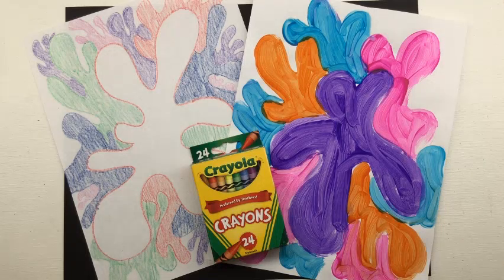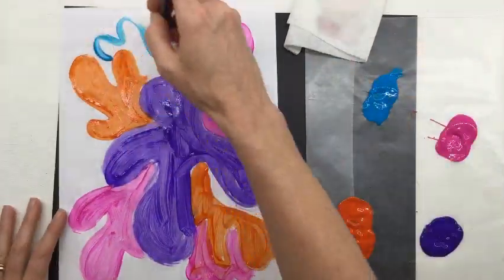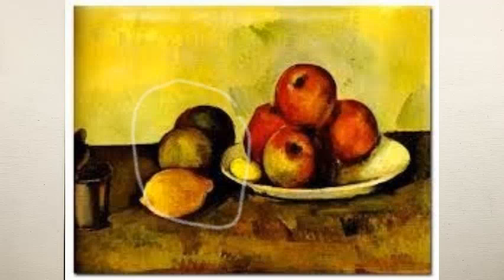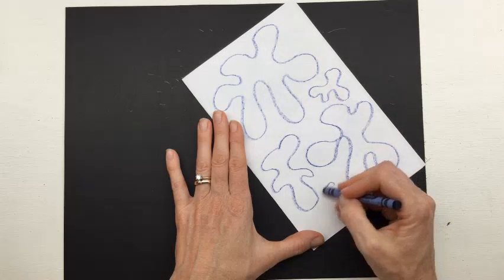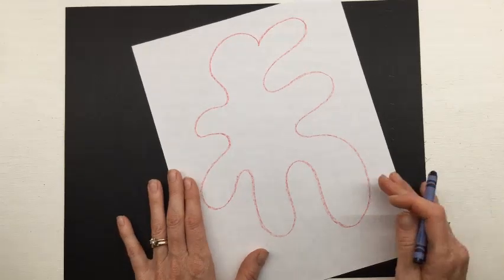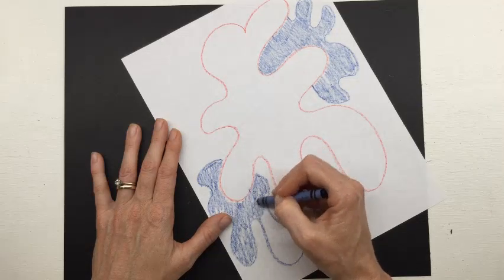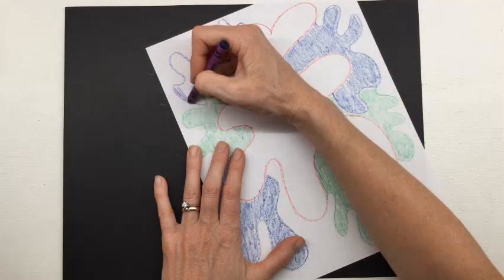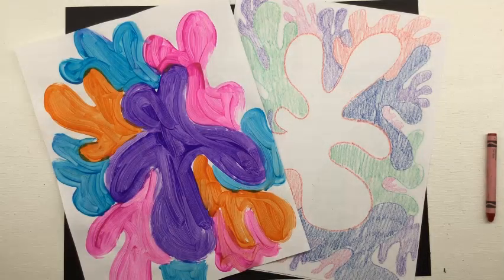Splash - ordering in artwork (K-2)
In this fun, open ended project we observe how to show what is front and what is behind (ordering) by looking at one of French artist Paul Cezanne's still lifes.  Then we get to practice by making our own paint splash artwork.

Supplies: paper, scratch paper (for warm-up), crayons or oil pastels
Optional: paint (paint set-up includes water, brush, paper towel or sponge and palette.  More details in the video.)